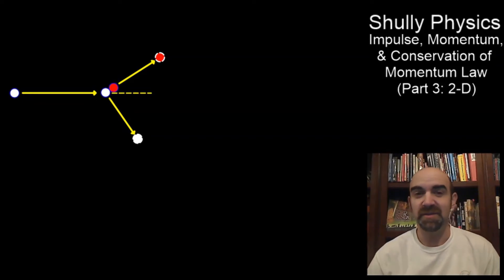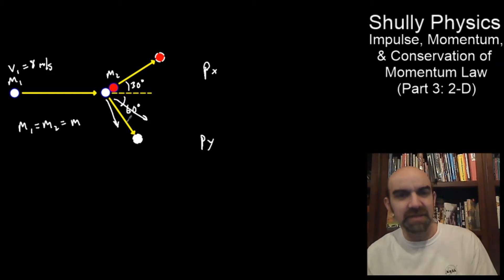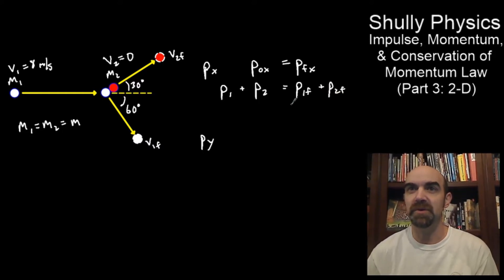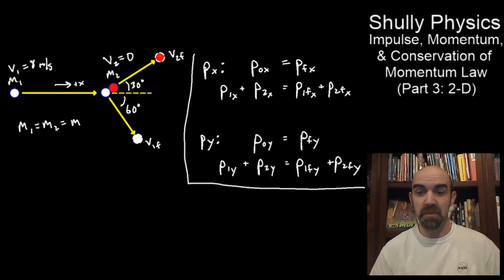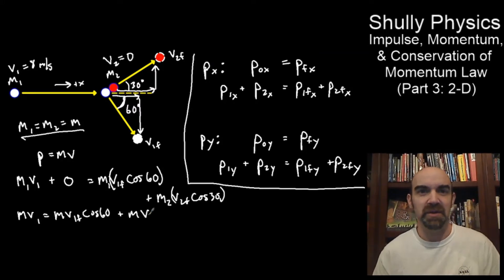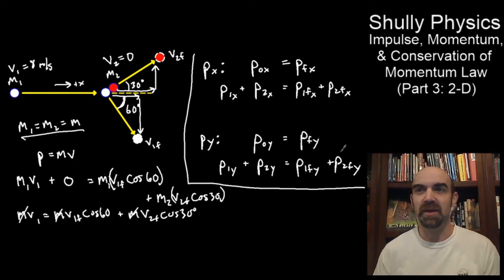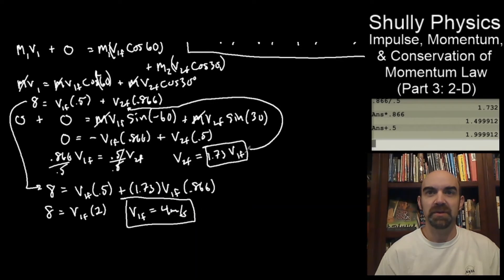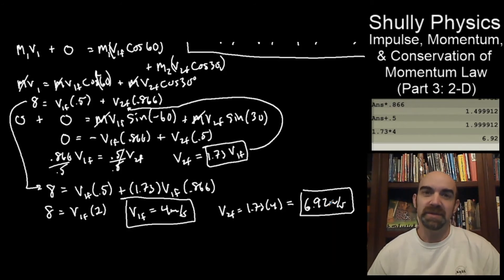APC1 Impulse, Momemtum, & Conservation of Momentum Part 3: 2D Collisions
Two Conservation of Momentum scenarios worked out, demonstrating 2-D collisions.